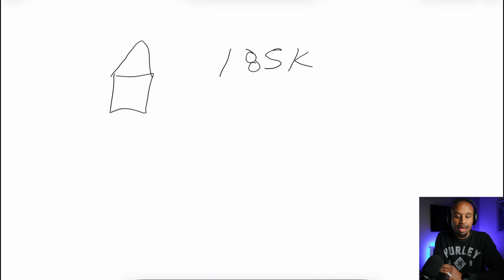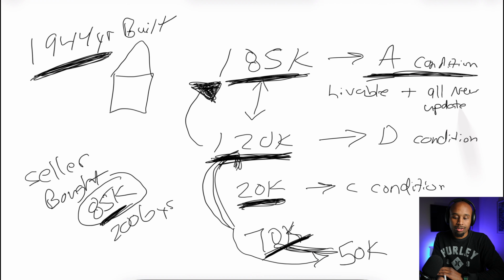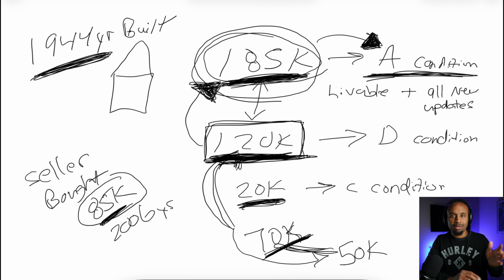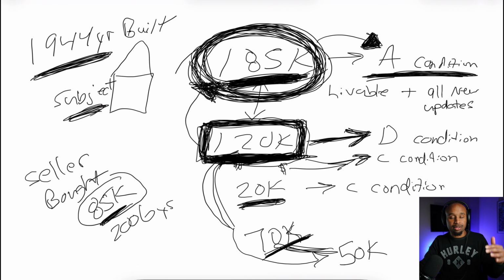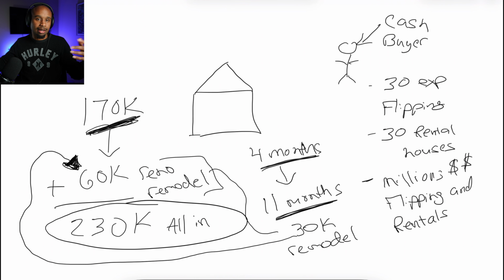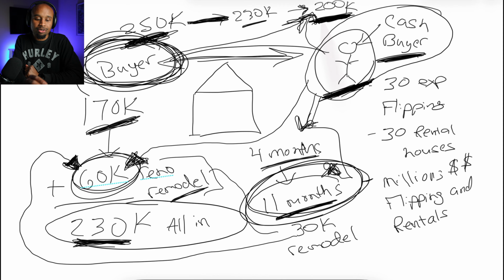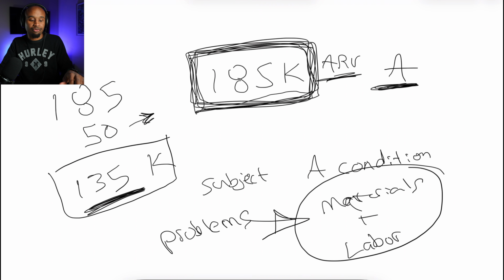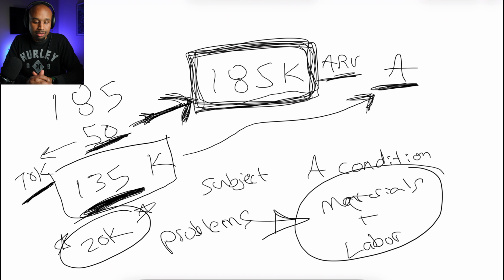As-Is Value vs ARV: What Is a Property Really Worth?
🎯 Get my step-by-step course:
👉 High-Quality Leads Using Direct Mail

In this video, I break down the difference between as-is value and after repair value (ARV) and explain what a property is really worth in real estate investing.

Many beginner real estate investors and wholesalers confuse as-is value with ARV, which can lead to overpaying, bad comp analysis, and losing money on a deal. Understanding the difference between current market value and post-renovation value is critical when analyzing off-market properties, calculating repair costs, and determining whether a house is actually a good investment.

On this channel, I show you how to wholesale houses, analyze real estate deals, calculate ARV correctly, study comparable sales (comps), and build a profitable real estate investing business using direct mail marketing and high-quality lead generation.

If you want to learn how to determine property value, avoid costly investing mistakes, and confidently evaluate real estate deals, you’re in the right place.